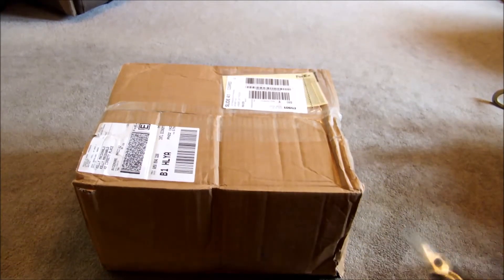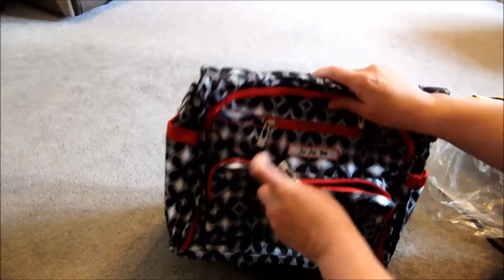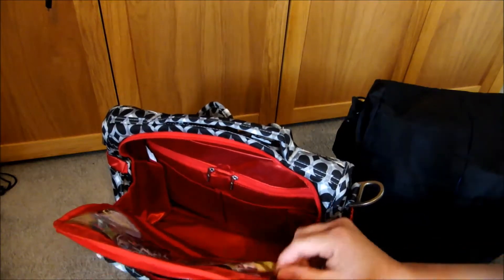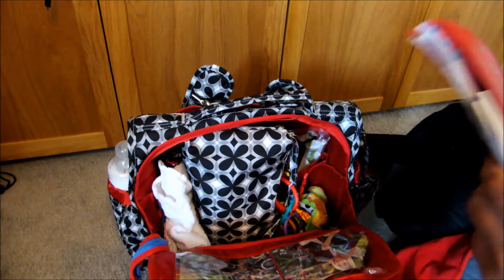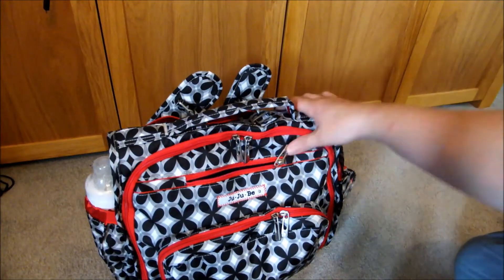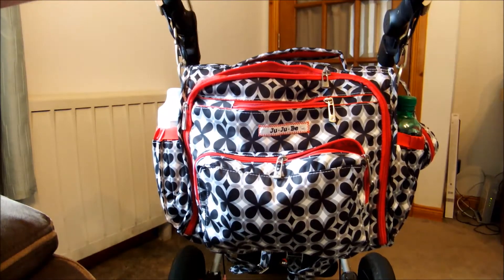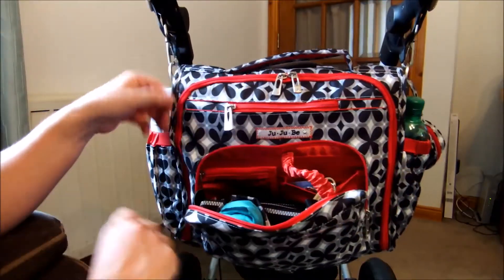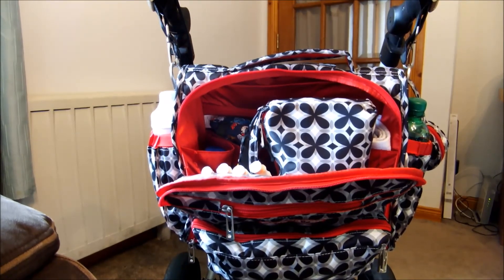Ju Ju Be BFF Unboxing, Packing & Review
A video set over a few days of my new Ju Ju Be BFF in the Crimson Kaleodiscope pattern.  Includes the unboxing, packing and then a final review.